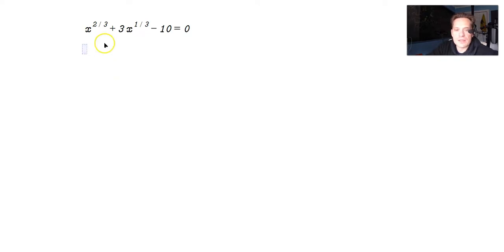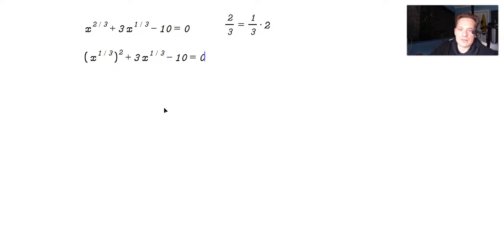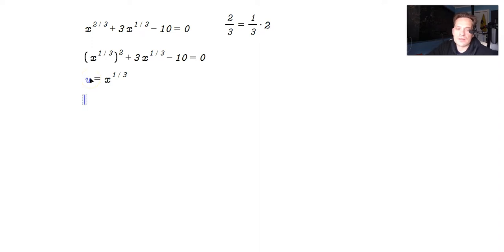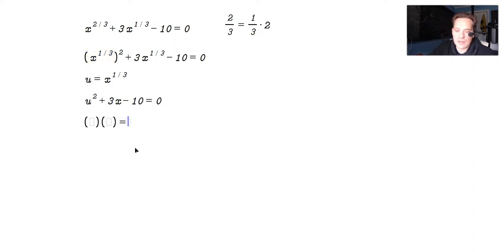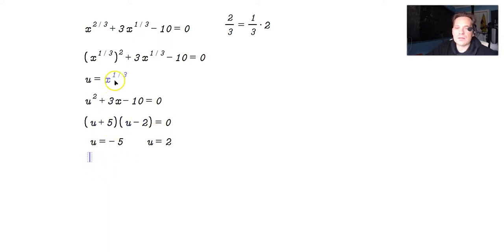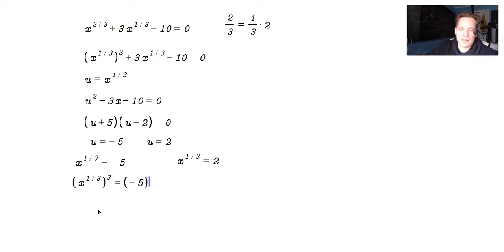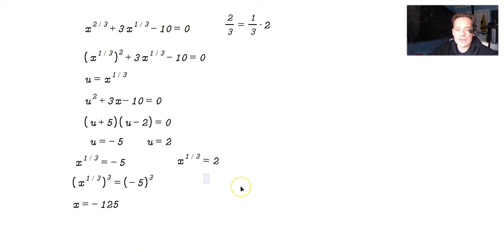A Level Maths Stealth Quadratic Equation Example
In this video, we will dive into the fascinating world of factoring quadratic equations. We will explore a specific quadratic equation example involving stealthy techniques to solve it. 🔍✨

The equation we'll be working with is

x^(2/3) + 3x^(1/3) - 10 = 0

To begin, we need to rewrite the equation to simplify it further. Let's break down the exponent 2/3 as one-third multiplied by 2, which gives us

x^(1/3 * 2) + 3x^(1/3) - 10 = 0

By simplifying the exponent, we get

Now, we'll introduce a substitution to transform this equation into a quadratic form. Let's set u as x^(1/3). This substitution allows us to rewrite the equation as

u^2 + 3u - 10 = 0

Now, we have a quadratic equation in the form of u^2 + 3u - 10 = 0. Factoring this quadratic equation will enable us to find the solutions more easily. 🧩

Pause the screen and think about it. What are the two numbers that multiply to give -10 and add up to 3? 🤔

The answer is -2 and 5. So, we can factor the equation as follows

(u + 5)(u - 2) = 0

From this, we have two possibilities for u

u + 5 = 0 or u - 2 = 0

Solving for u, we find

u = -5 or u = 2

However, remember that u is equal to x^(1/3). Therefore, we can substitute back and solve for x. Let's do that now. 🔄🔢

Substituting u = -5

x^(1/3) = -5

To eliminate the exponent, we raise both sides to the power of 3

(x^(1/3))^3 = (-5)^3

Simplifying, we get

x = -125

Now, let's substitute u = 2

x^(1/3) = 2

Again, we eliminate the exponent by raising both sides to the power of 3

(x^(1/3))^3 = 2^3

Simplifying further, we find

x = 8

So, the solutions to the quadratic equation x^(2/3) + 3x^(1/3) - 10 = 0 are x = -125 and x = 8. These are the only solutions for this equation, even when considering complex numbers.

Common Internet Questions

1️⃣ What is a quadratic equation?
A quadratic equation is a polynomial equation of degree 2, usually written in the form ax^2 + bx + c = 0, where a, b, and c are constants.

Answer A quadratic equation is a second